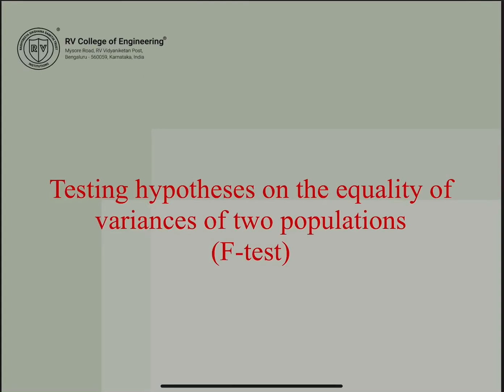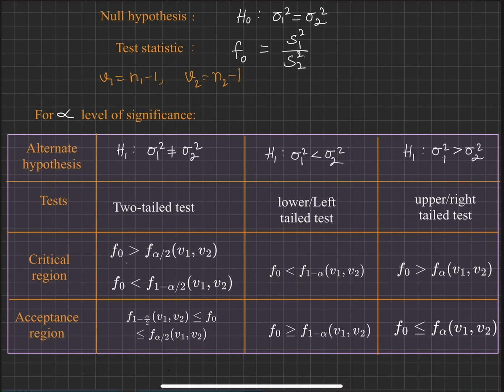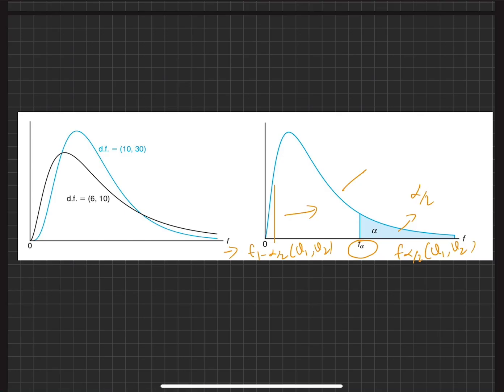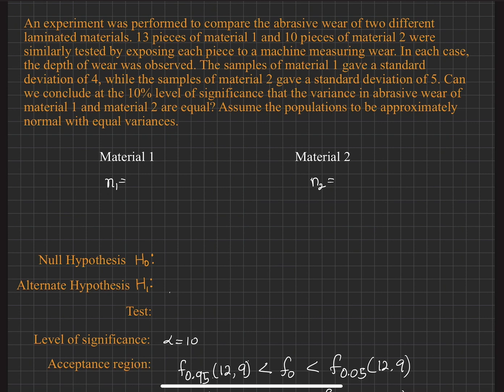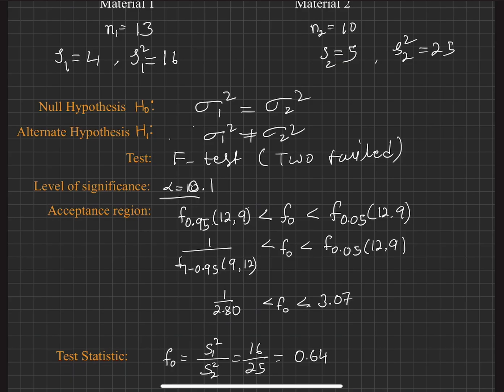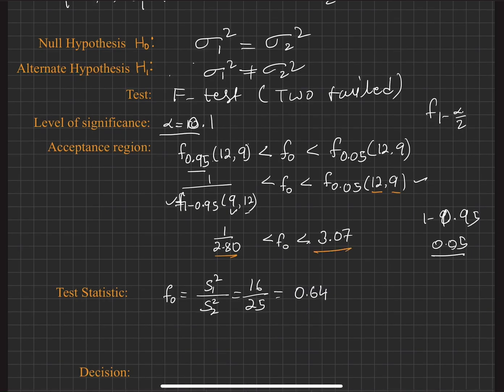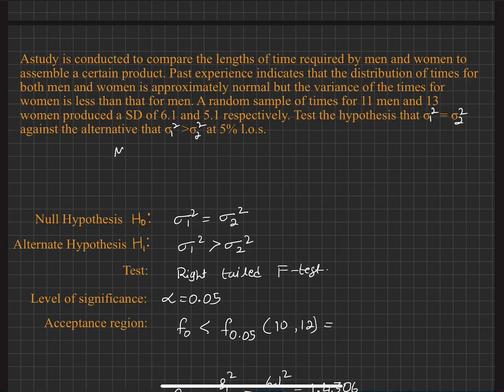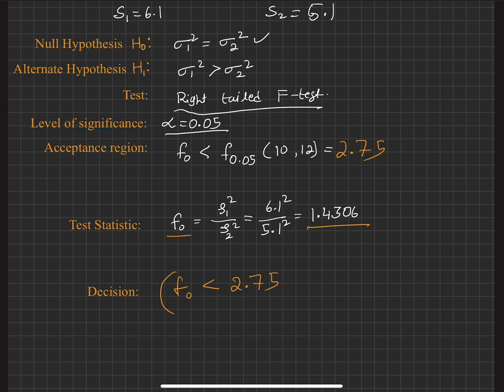L12 Testing hypotheses on the equality of variances of two populations (F-test)